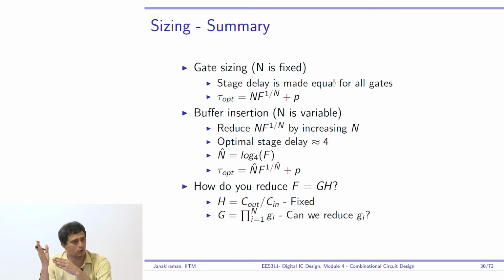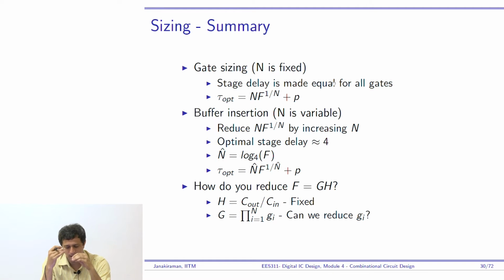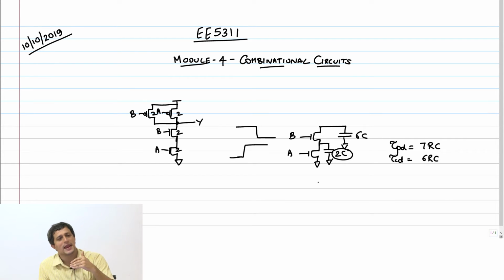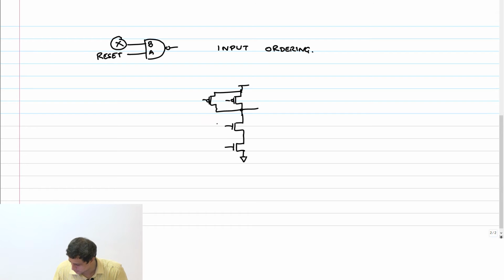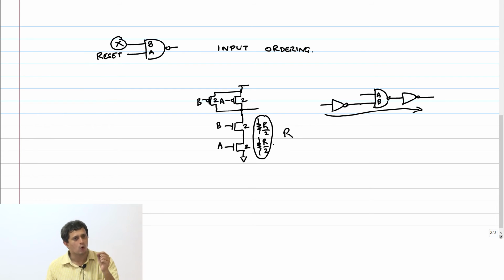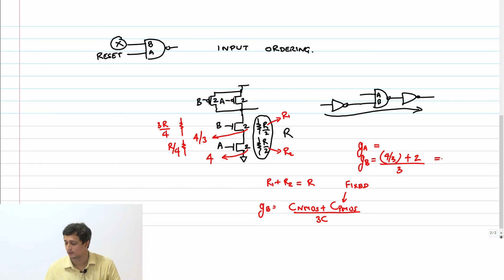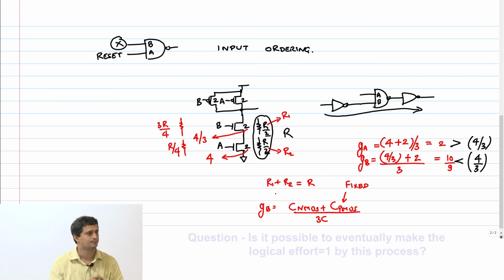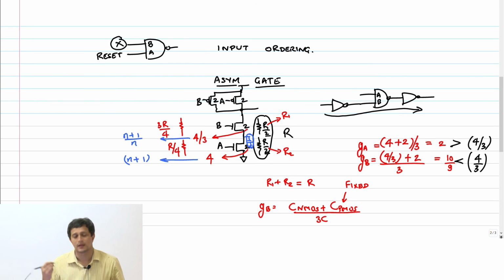CombCkt - 12 - Input Ordering and Asymmetric Gates